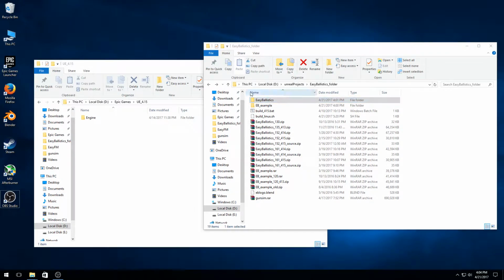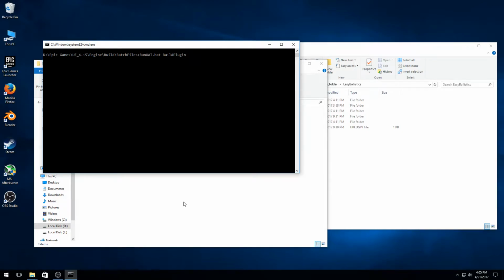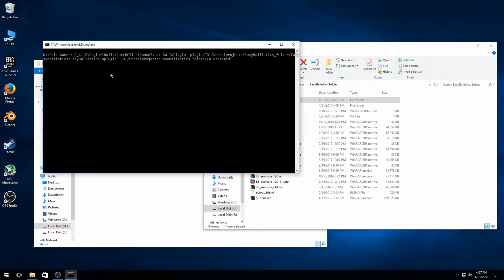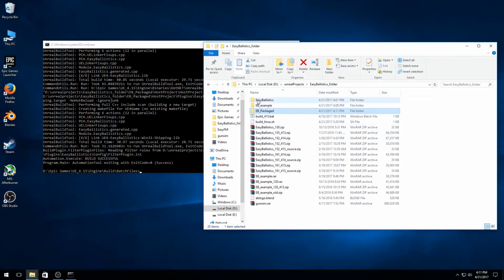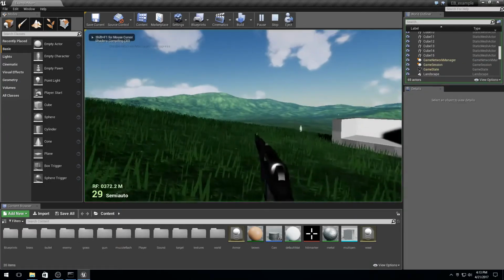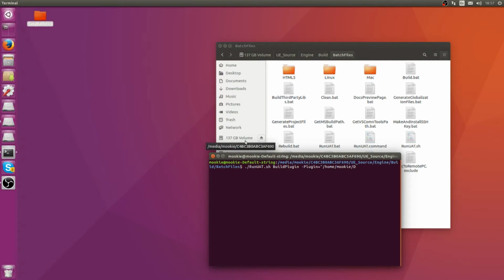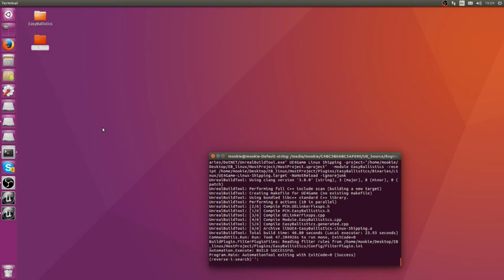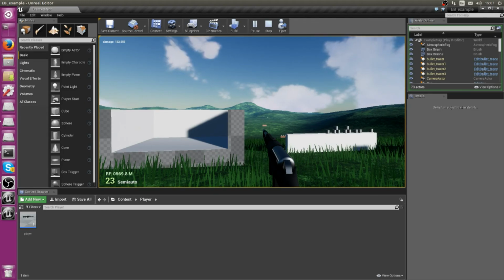UE4 - recompiling plugins (Windows & Linux)